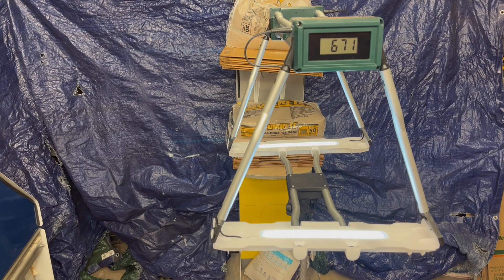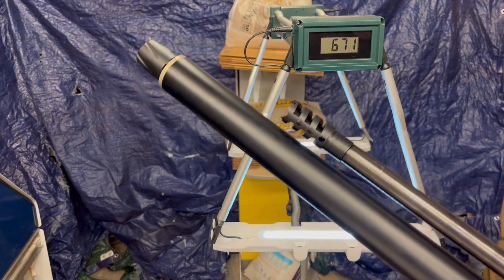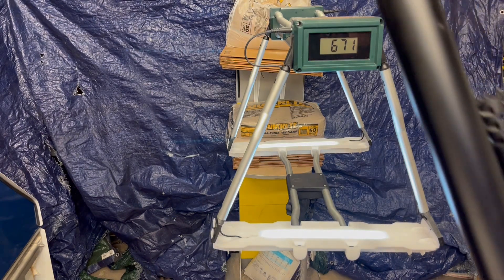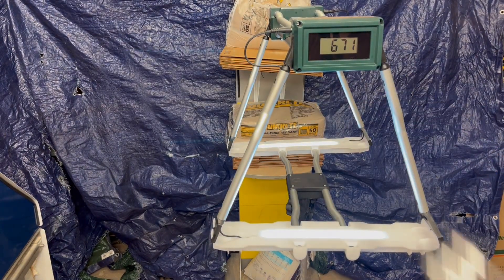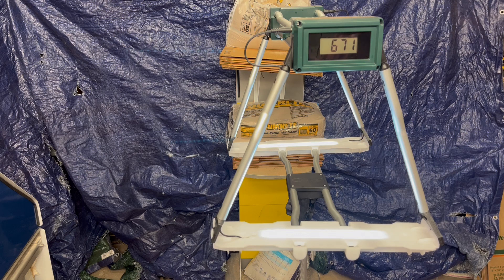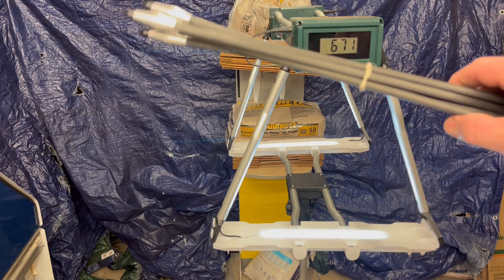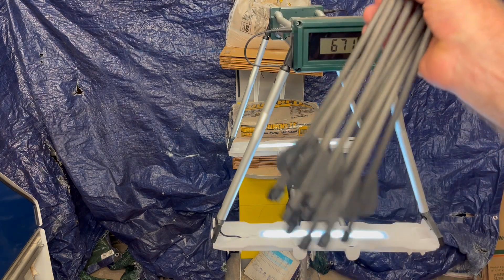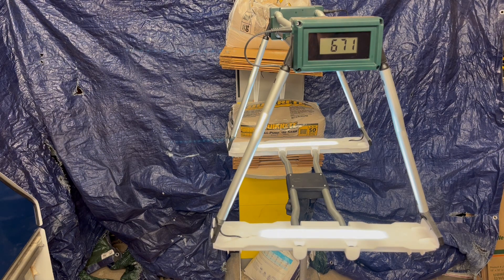FASTEST ARROW IN THE WORLD 671fps 775fpe AEA Zeus w/M50 barrel kit by Texoma Precision Pellet VID102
This is a 50-gram, 775-grain arrow traveling at 671 feet per second, which is 775 foot pounds of energy. This is the AEA Zeus 72 cal rifle with an M50 barrel kit, launching arrows and pellets at an insane speed.

 One of the reasons this works is due to the thick carbon fiber arrows produced by AEA. They have a tiny hole down the arrow's center but are nearly solid carbon fiber arrows. Due to the weight and speed of the arrow, the FPE created seems to be significantly higher than anything produced in the past.

The thumbnail shows the arrow just sticking out of a bag of sand, but that does not tell the full story. It went through the bag of sand, 2 steel plates (16ga) that make up the stand, and buried itself in a 2" piece of wood.